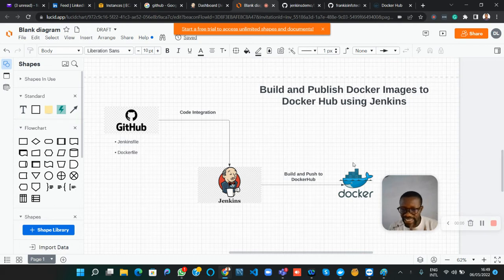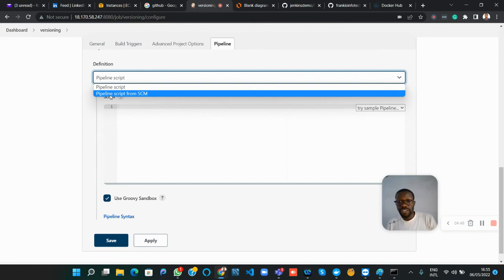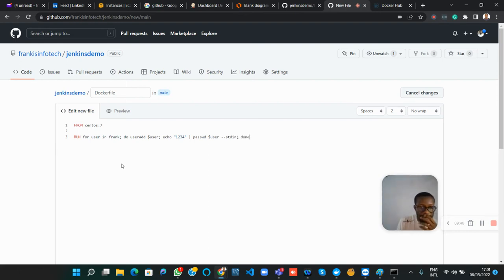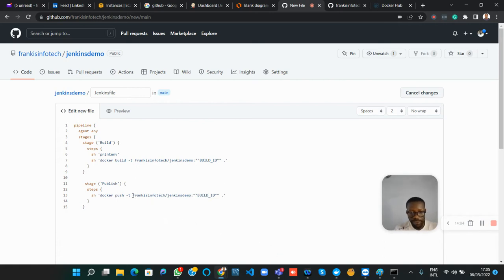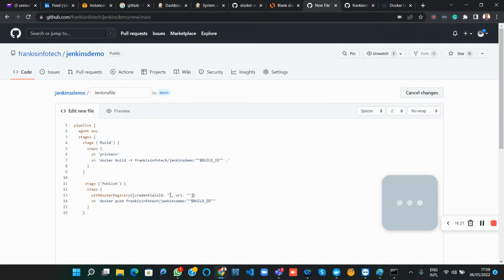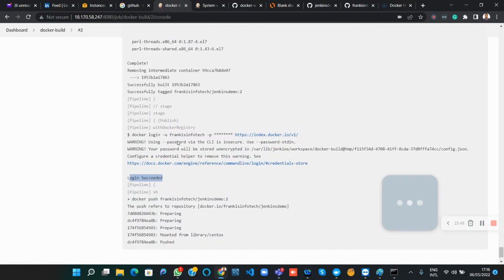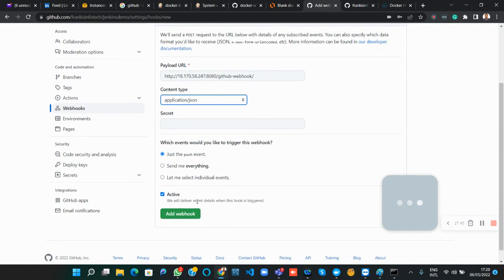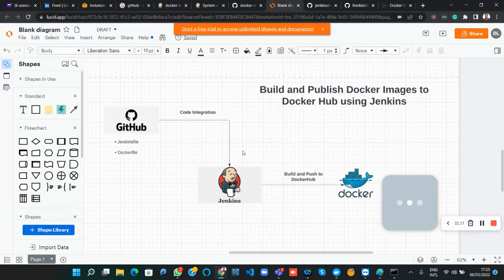Build and Publish Docker Images to Docker Hub using Jenkins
In this episode, I have described how to build a docker image from a Dockerfile, and publish the built image to the Docker hub using the Jenkins pipeline.